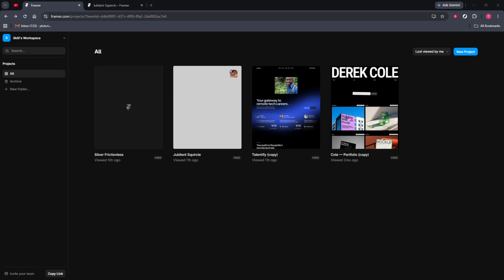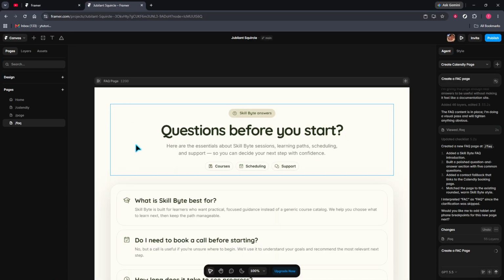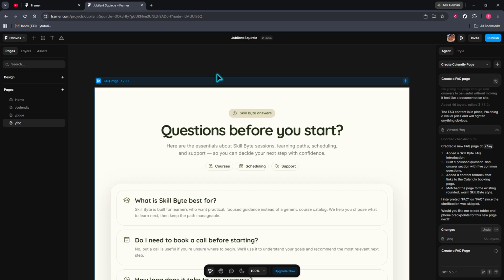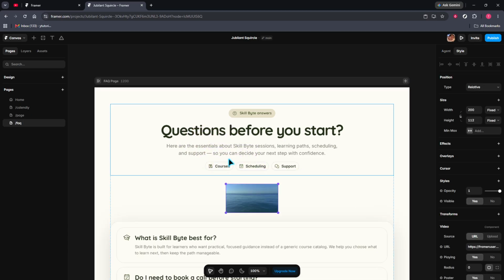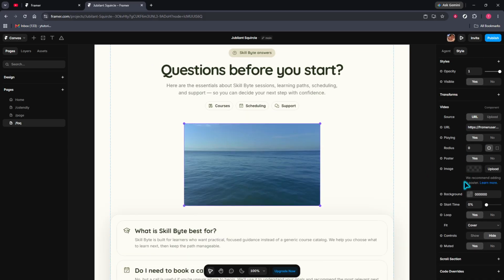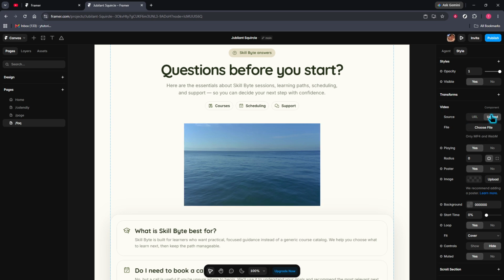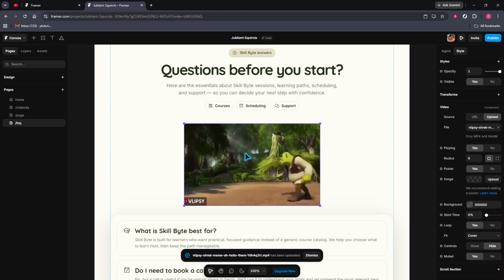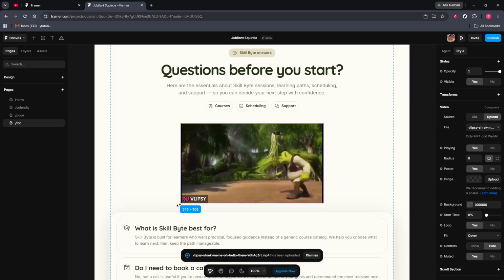How To Add Video In Framer [2026 Guide]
How To Add Video In Framer